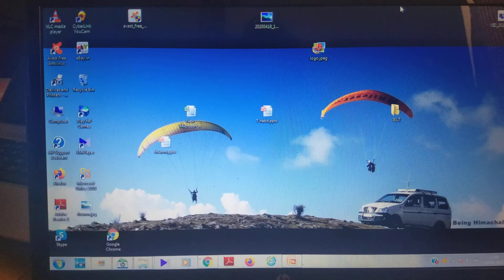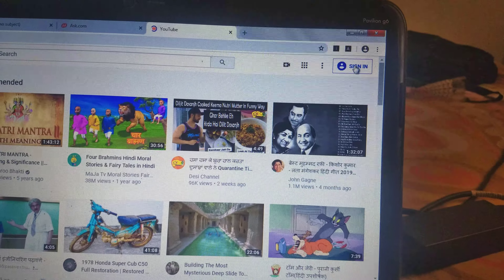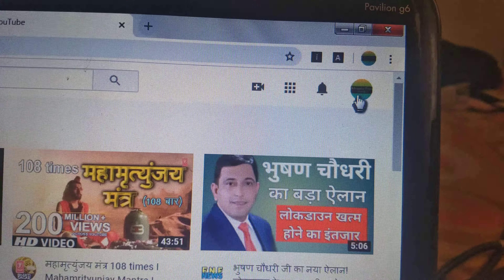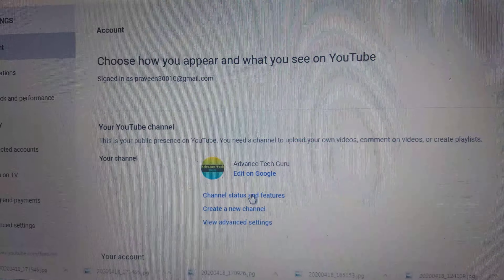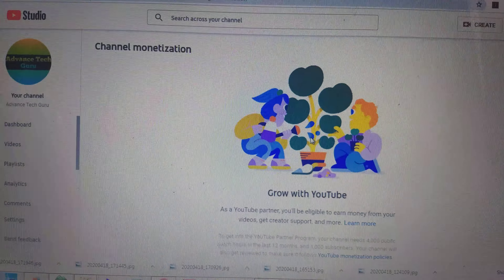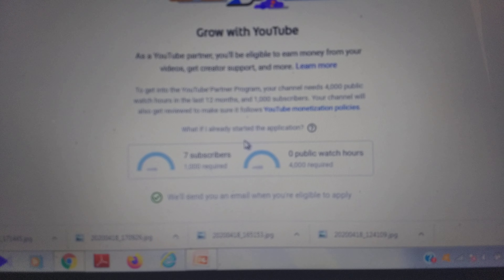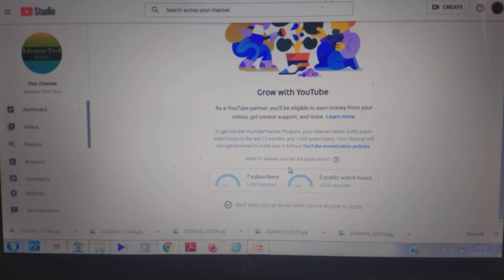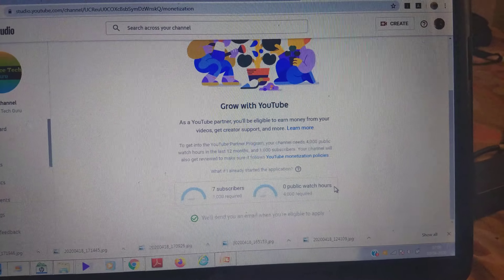How to earn from you tube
Guys after watching this video, you will came to know how to make adsense account on you tube. After making adsense account user is eligible to earn money from you tube.
So just have a look.